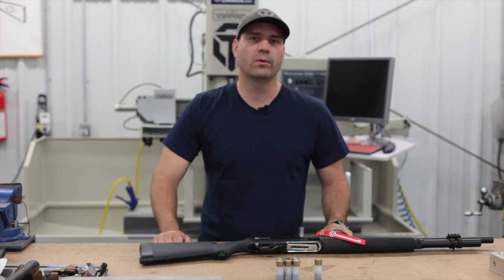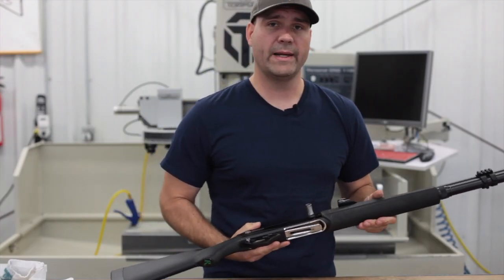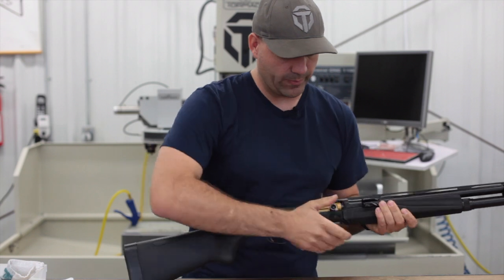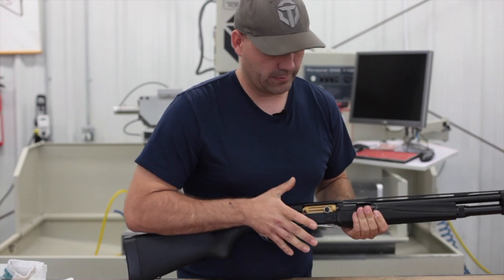The Versa Max Ghost Load - Tactical Ordnance Tips & Tricks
Welcome to our very first instructional video in our Tips and Tricks series! The Ghost load is a great way to take advantage of adding an extra round to your shotgun capacity.  Super easy and sometimes unknown to newer shooters, this little trick will give you a 1 shot advantage when it counts in all those matches!